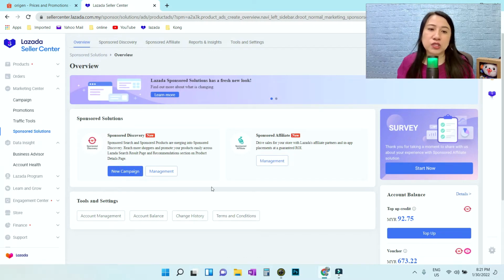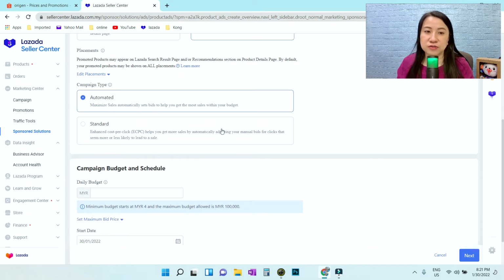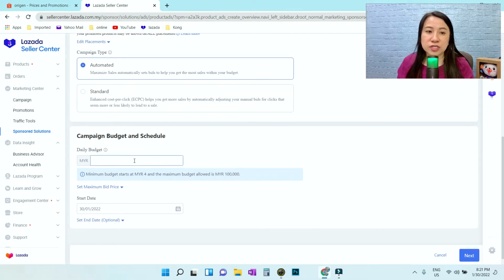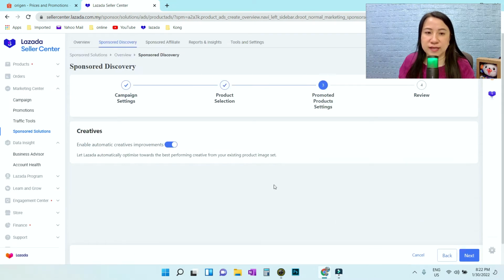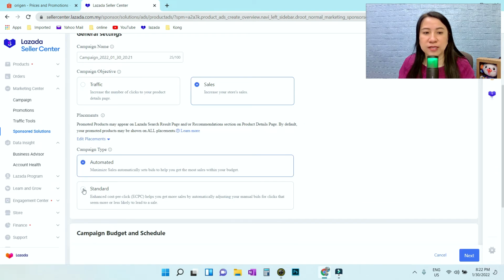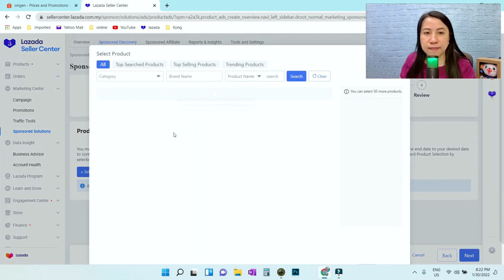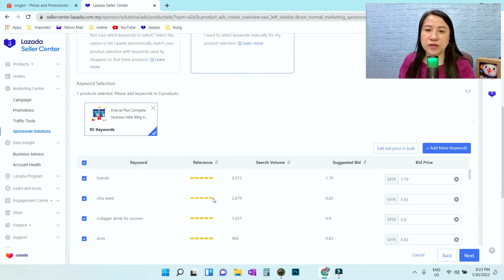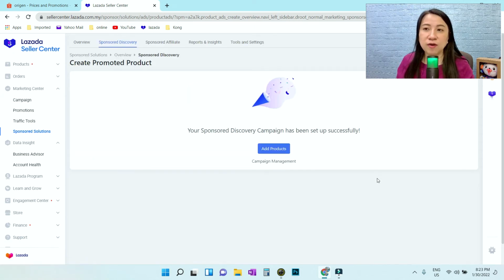How To Increase Sales with Lazada Ads / Sponsored Discovery Ads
Getting your products to be seen is not easy for most sellers . That is why you need to use Lazada Ads [ Sponsored Discovery Ads ].

 If you seriously want to be a ecommerce entrepreneur, let me guide you step by step .Click on this link :

Hi I am Kong : I help and guide business owner to start their online business, grow and explode their sales.
1) Lazada Certified Trainer on Lazada University and HRDF Certified Trainer
2) Ecommerce Business Consultant and Passive Income Lifestyle Coach
3) CEO of Big Care Mart (Top Online Seller Health & Beauty Category)